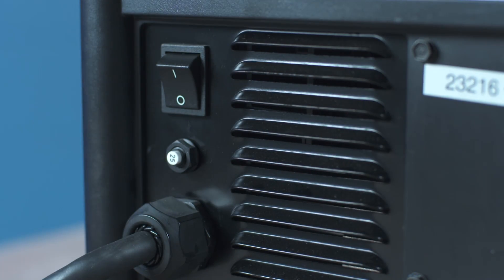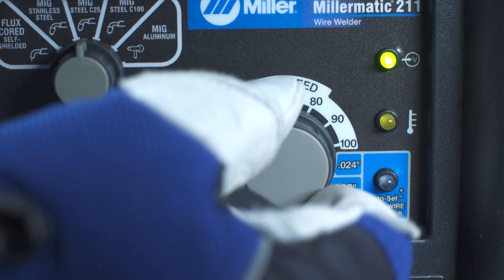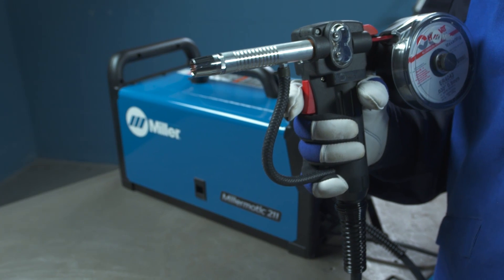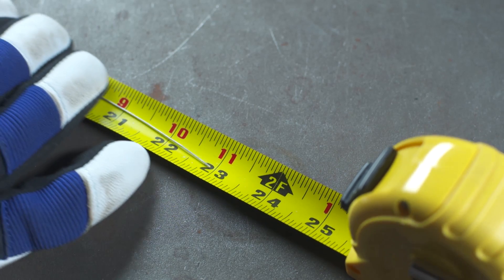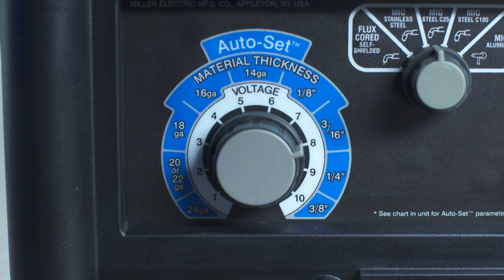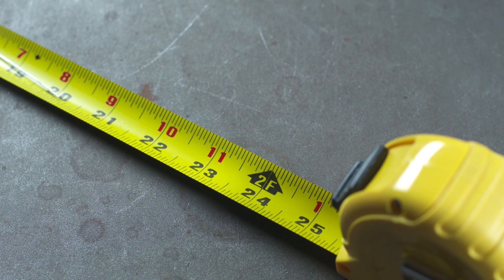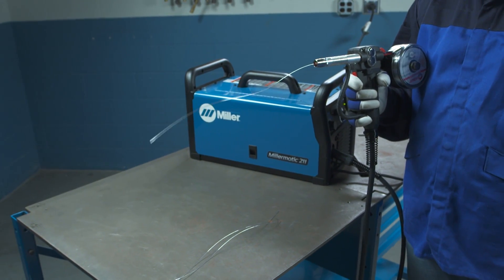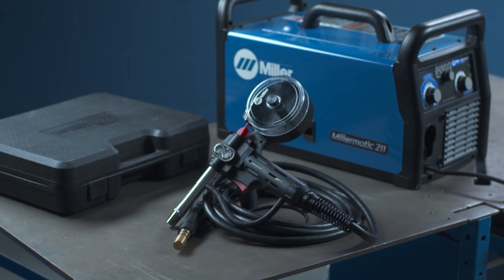Millermatic 211 Spool Gun Calibration Procedure for Auto-Set Aluminum Spool Gun Option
Watch this video for step-by-step instructions on how to complete the Millermatic 211 calibration procedure. Doing so will allow welding operators to use Auto-Set aluminum spool gun option on the Millermatic 211 MIG welder.